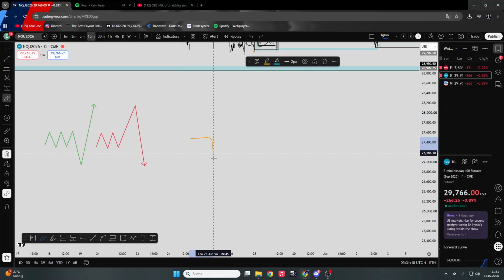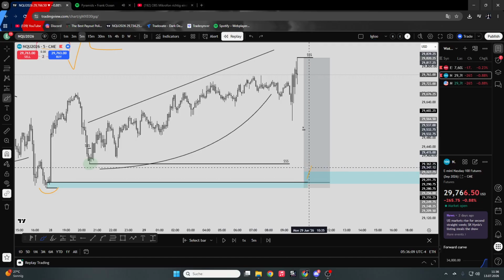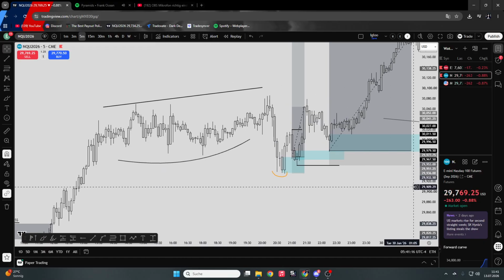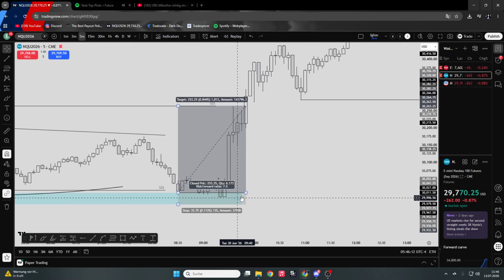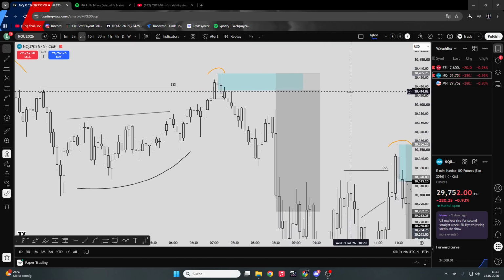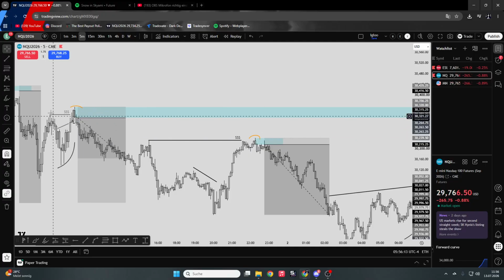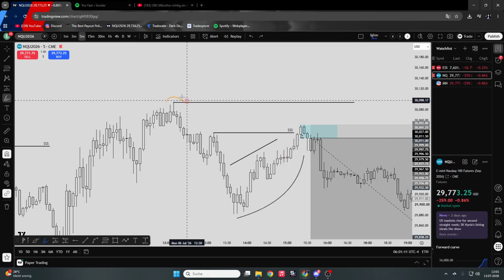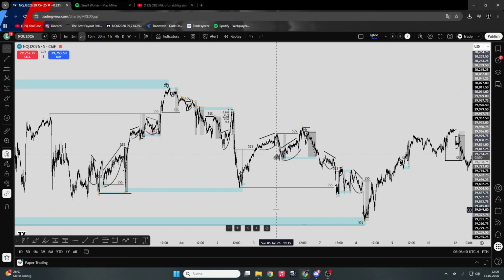Free PA NQ breakdown 06/29 - 07/10